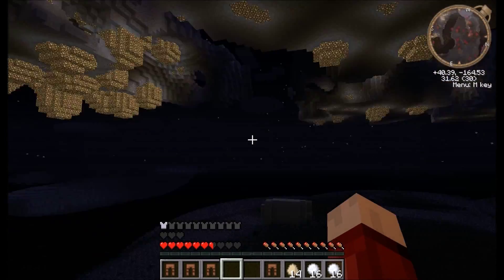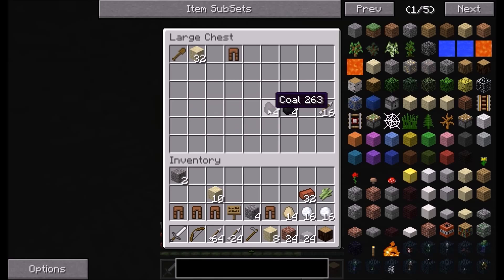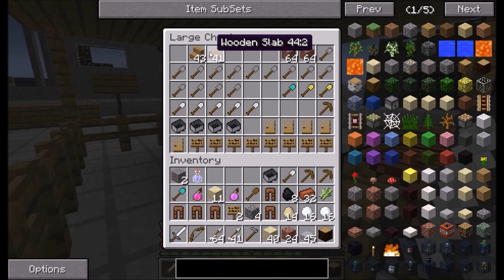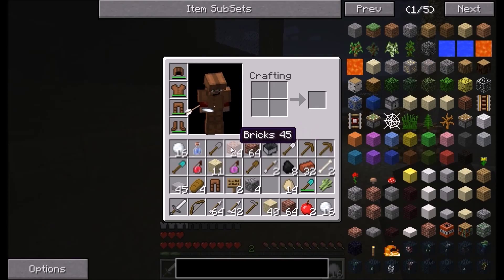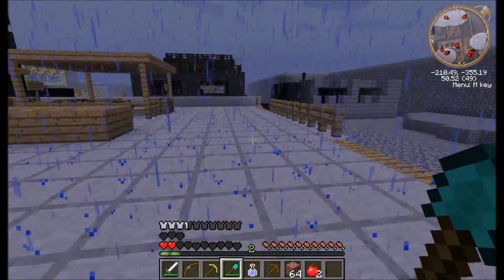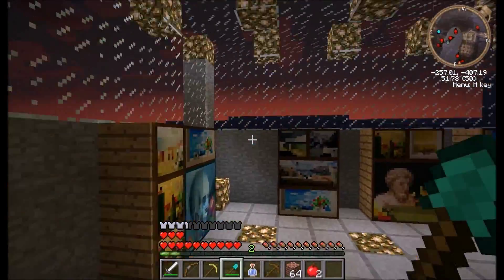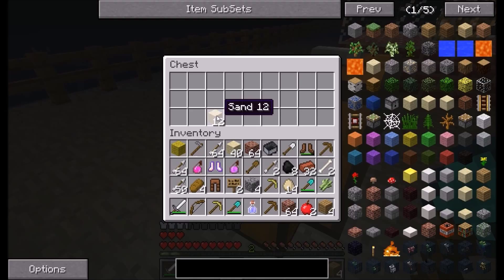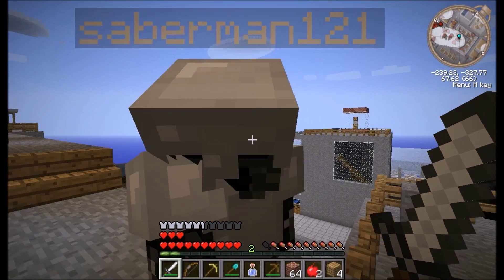Super hostile infernal sky EP 2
Try not to get too scared tom...